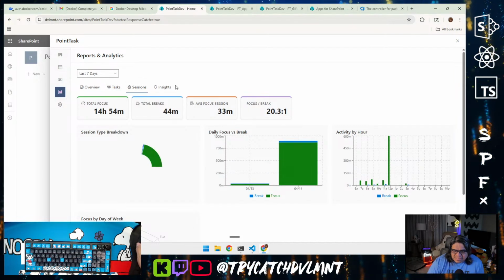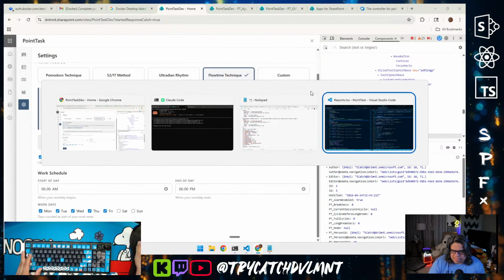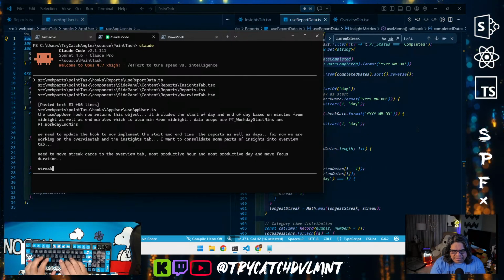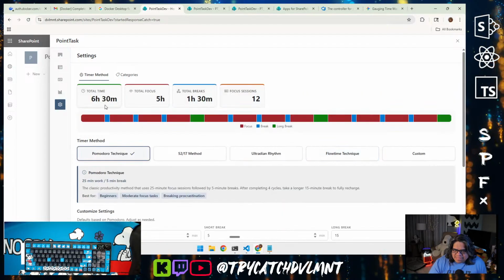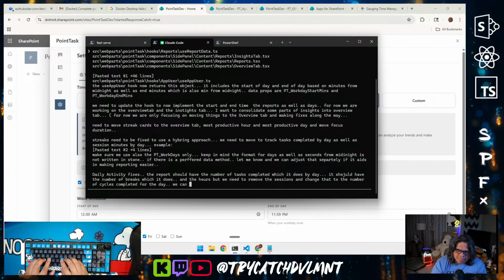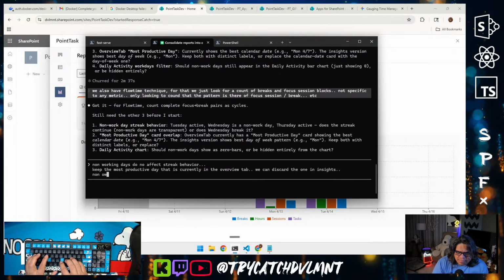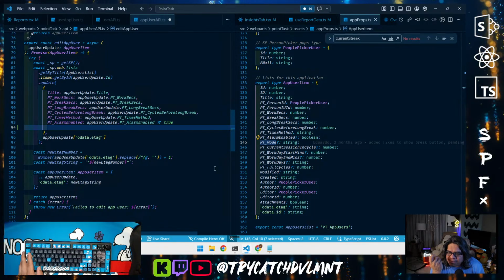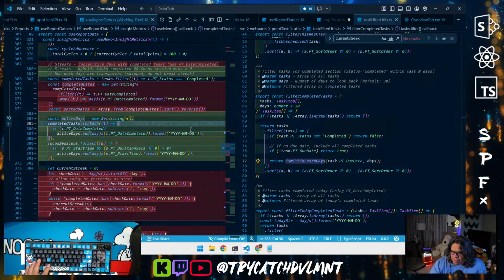SharePoint Development SPFx